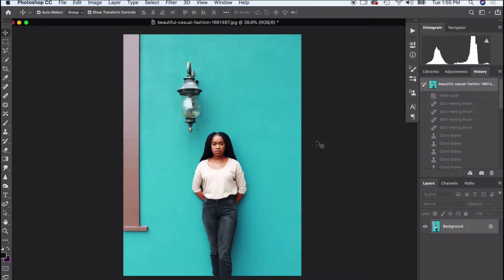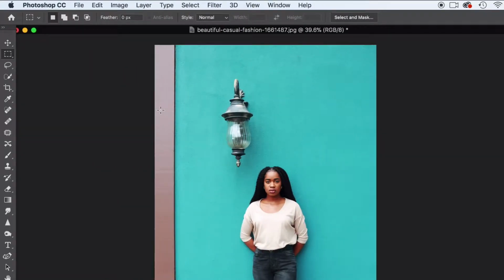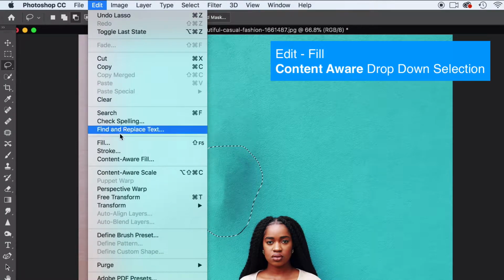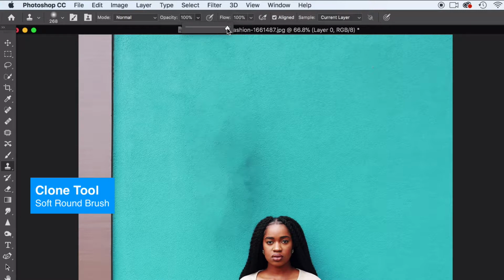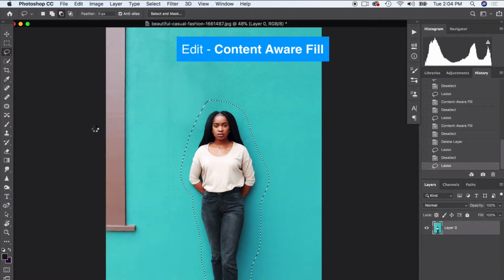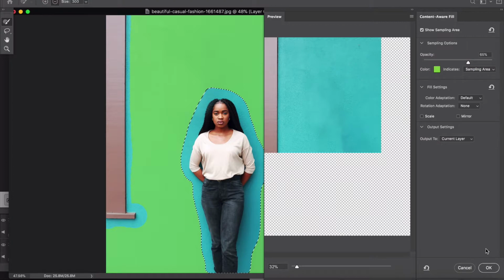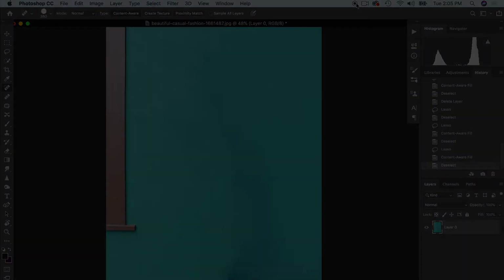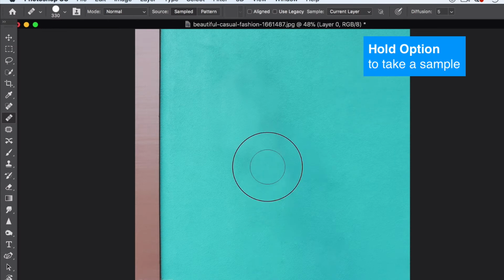Lesson 2 - Content Aware Tool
Full course Now on Skillshare AND Udemy